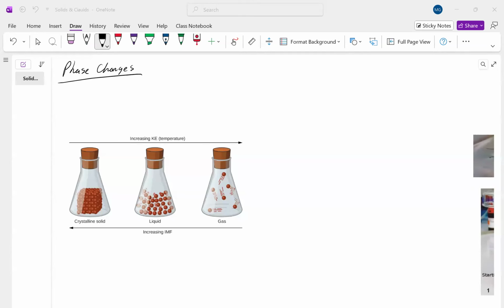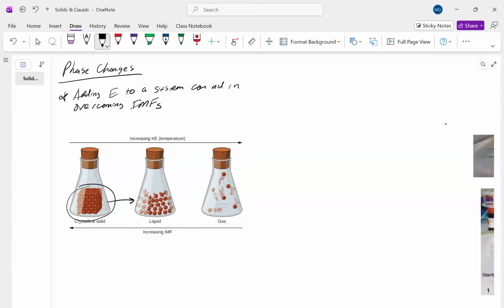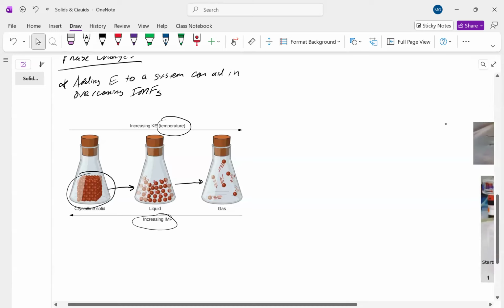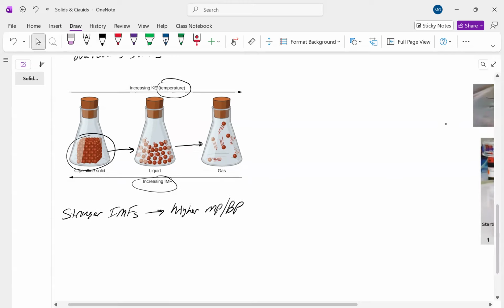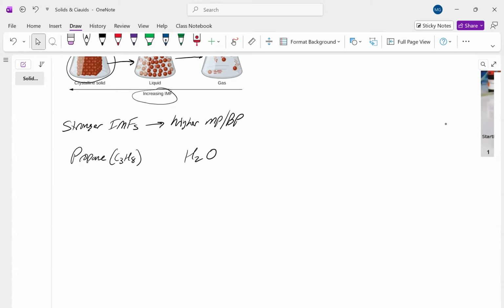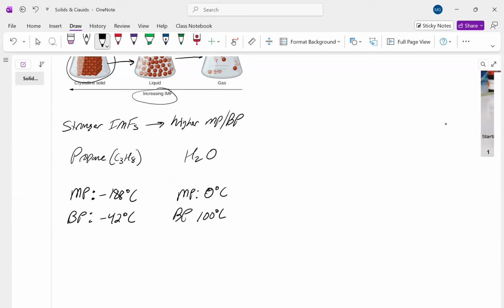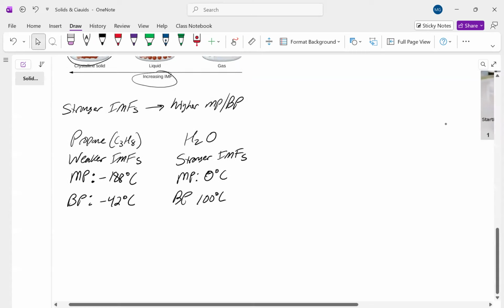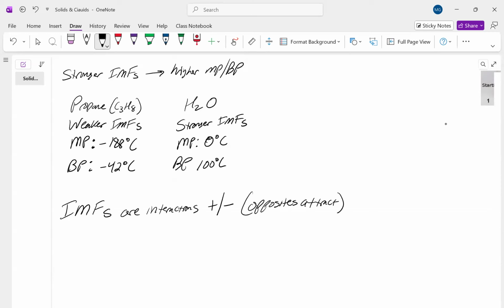CHEM 101 Part 11 Lecture 2 (Day 1)